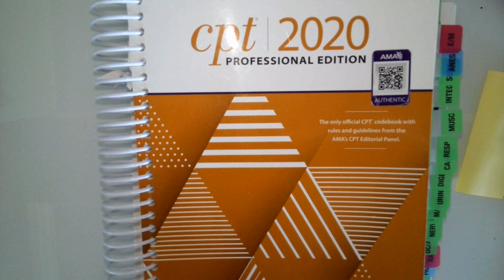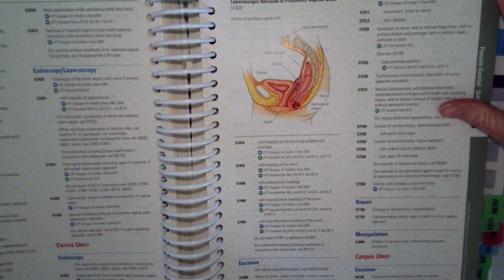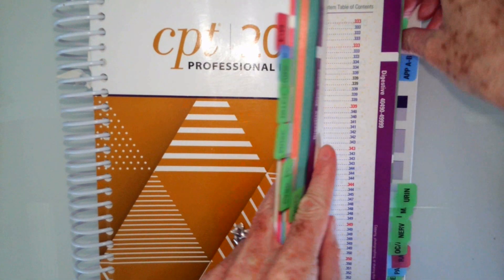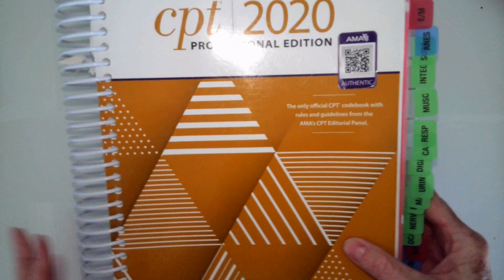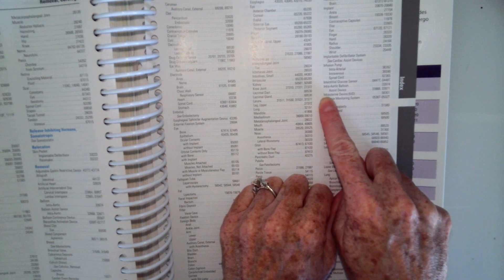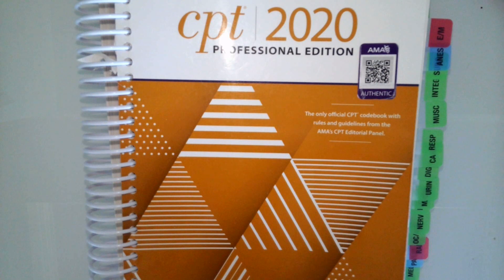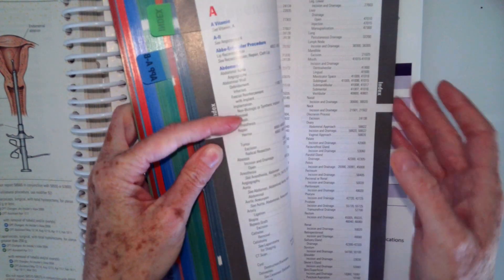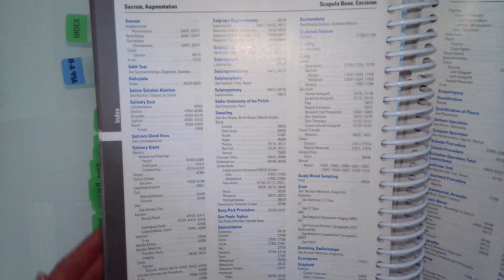Female Reproductive System CPT Coding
In this video I explain how to code procedures from the female reproductive system in CPT.  I illustrate using the CPT coding manual and code 3 practice examples.